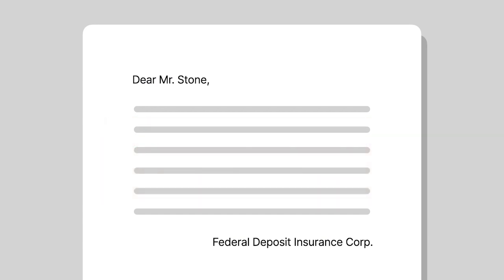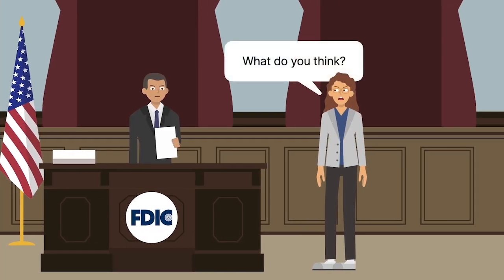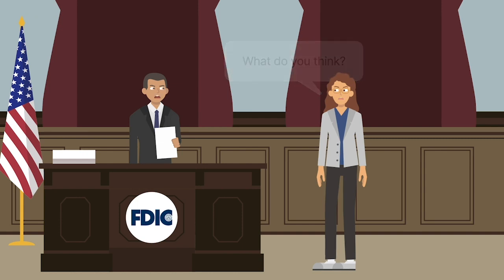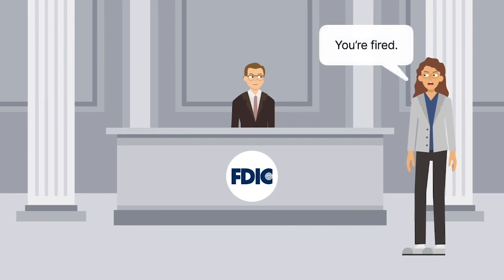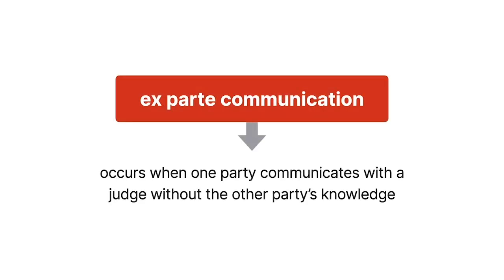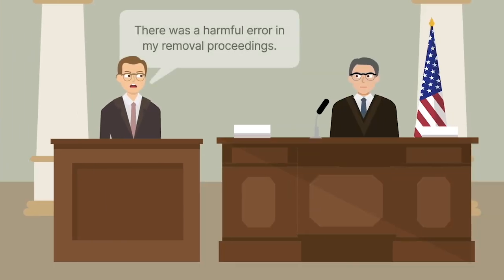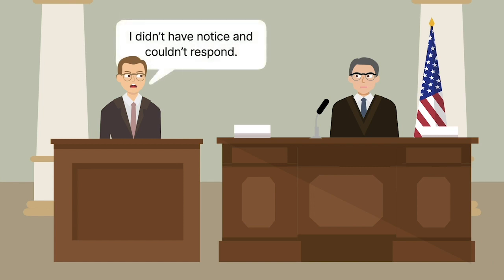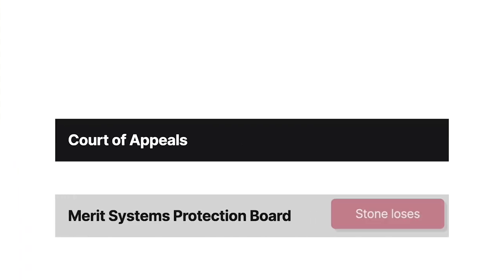Stone v. Federal Deposit Insurance Corporation Case Brief Summary | Law Case Explained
Stone v. Federal Deposit Insurance Corporation | 179 F.3d 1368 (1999)

In Stone versus Federal Deposit Insurance Corporation, we’ll see whether ex parte communications during a federal worker’s termination hearing violated an employee’s due process rights.

Milton Stone worked as a bank examiner at the Federal Deposit Insurance Corporation, or F D I C. On four different occasions, Stone submitted falsified applications for approved leave where Stone signed the names of doctors that supposedly excused Stone’s leave from work. The F D I C notified Stone by letter that it initiated removal proceedings against Stone because he admitted to submitting falsified requests for leave. In the letter, the F D I C explained that Stone would have the right to review the material that supported his removal. Stone’s case was given to a deciding official at the F D I C. The deciding official recommended Stone be dismissed, and the F D I C terminated Stone.

Stone appealed his termination to the Merit Systems Protection Board, which assigned Stone’s case to an administrative judge. After Stone was terminated, but before the board heard his appeal, Stone requested documents related to his termination from the F D I C. Stone discovered that the deciding official received two ex parte memos from F D I C officials that urged the deciding official to terminate Stone. An ex parte communication occurs when one party communicates with a judge without the other party’s knowledge. Stone argued there was a harmful error in his removal proceedings because he didn’t have notice and couldn’t respond to the ex parte communications. The administrative judge held that there wasn’t a harmful error. Stone appealed the administrative judge’s decision, arguing that the memos introduced new, highly prejudicial, and unchallenged charges against Stone, which violated his due process rights.

Want more details on this case? Get the rule of law, issues, holding and reasonings, and more case facts

Have Questions about this Case? Submit your questions and get answers from a real attorney